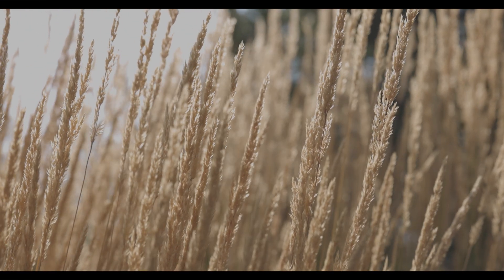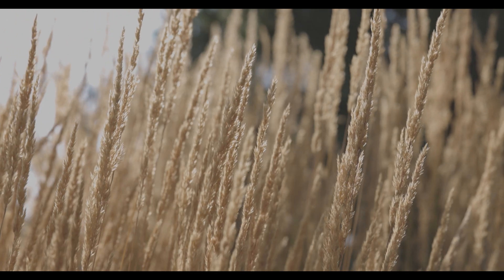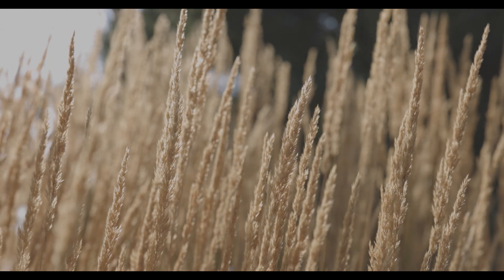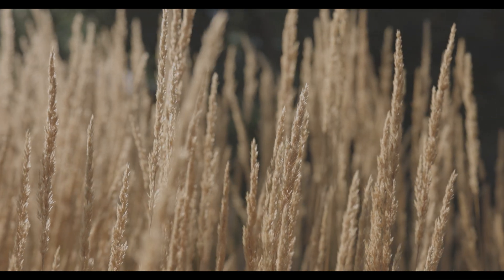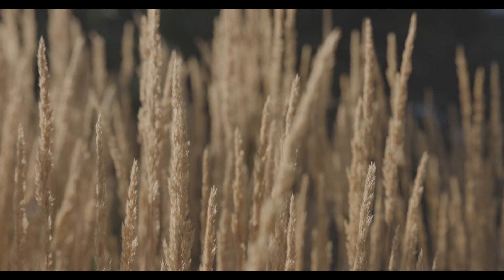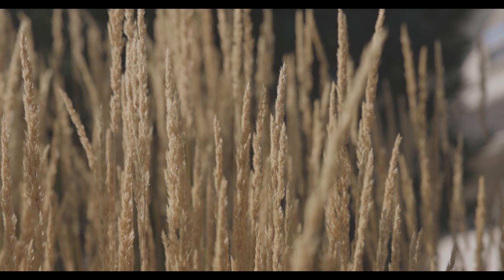My videos will never be the same, Thank you canon! what does the future hold?